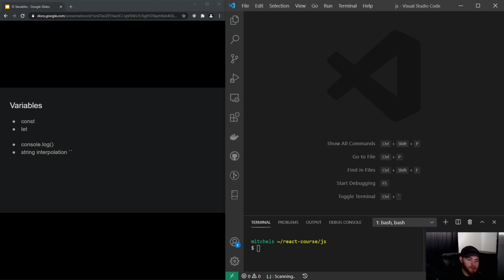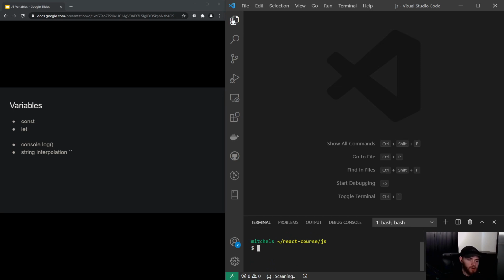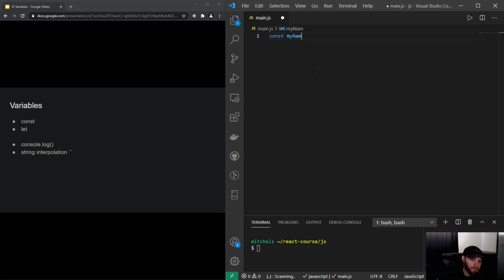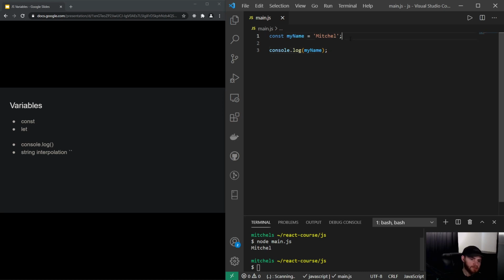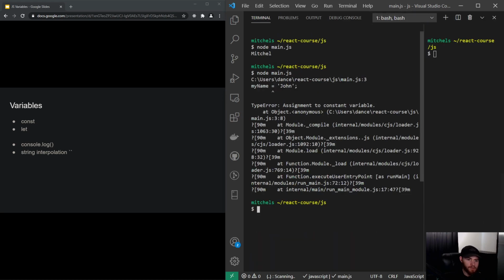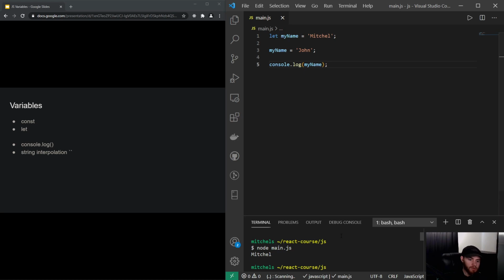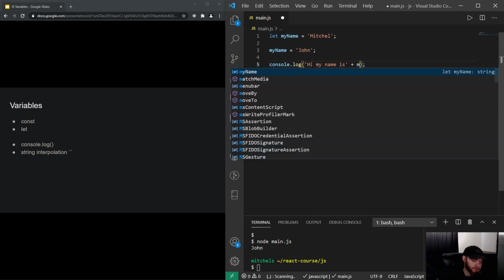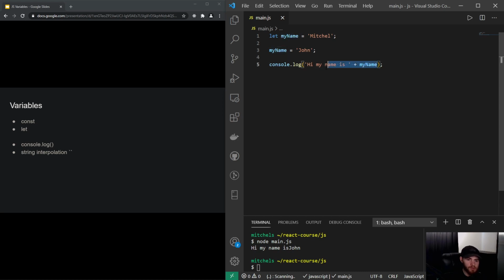Web Development Fundamentals - JavaScript - Variables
Learn how to use JavaScript Variables.